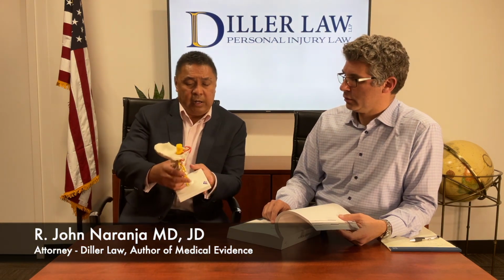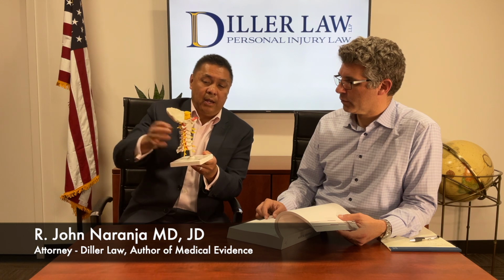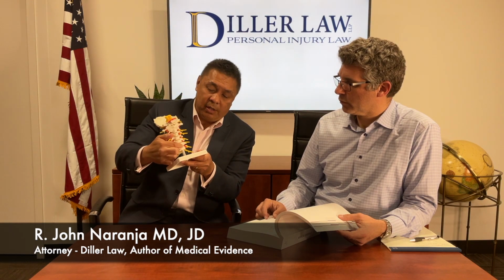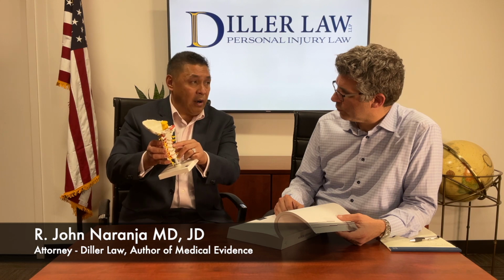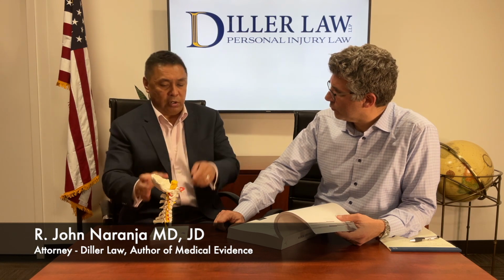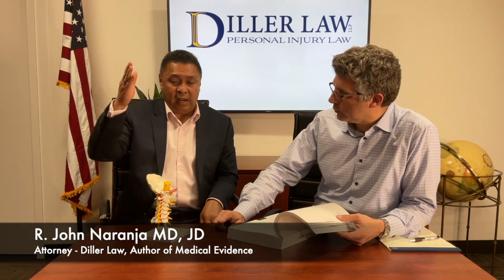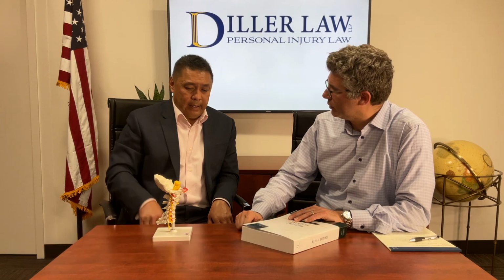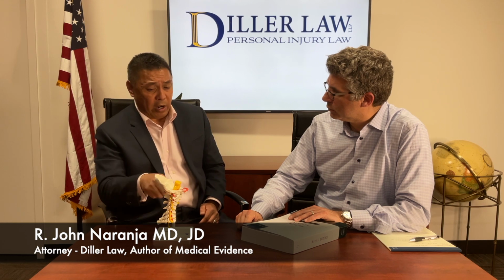Cervical Fusions | Dr. John Naranja MD, JD | Diller Law, LLP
In this video, our lawyer Dr. John Naranja, MD, JD, who is a past orthopedic surgeon, educates about cervical fusions; the anatomy of the neck, injuries and the symptoms that can occur to the spine, and the surgical and non surgical treatments to heal.
In his book, Medical Evidence, he shares educational content that helps other trial attorneys understand and navigate these types of injuries, allowing them to better serve their clients who have these types of injuries.

Diller Law, LLP
Boston Personal Injury Law